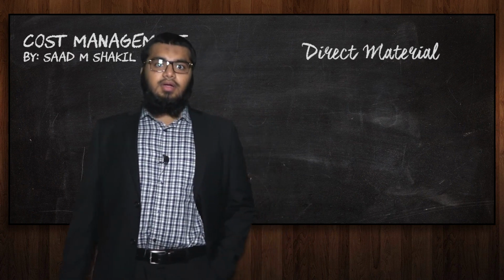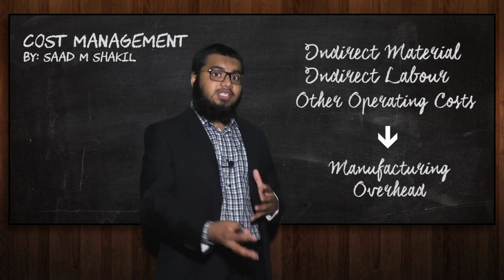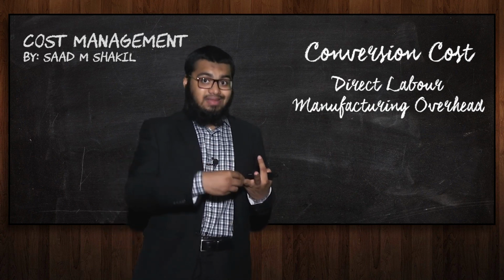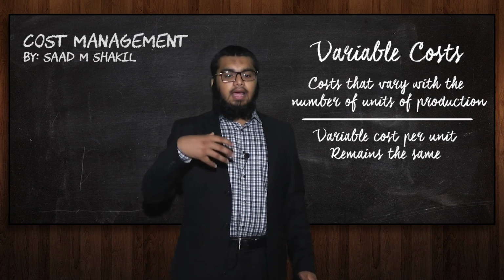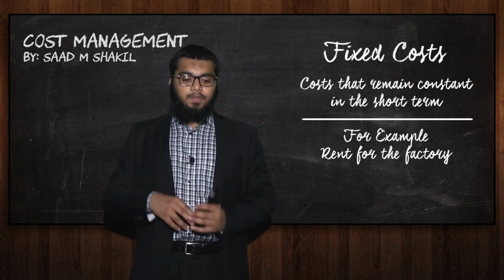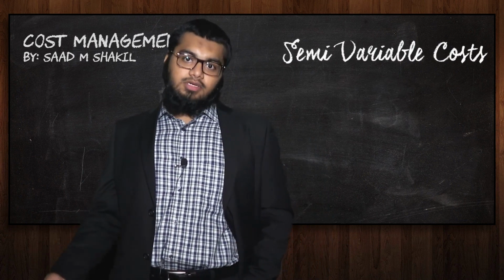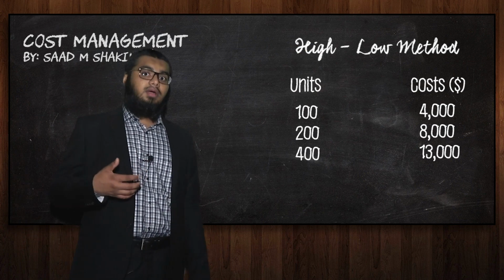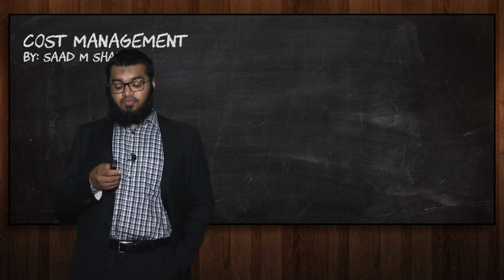Introduction to Cost Terminology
Covers cost concepts including
Direct Material
Direct Labour
Indirect Material
Indirect Labour
Overheads
Variable Costs
Fixed Costs
Semi-Variable costs
High-low method for calculating semi-variable costs